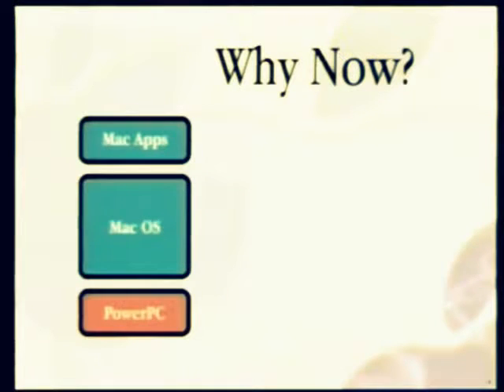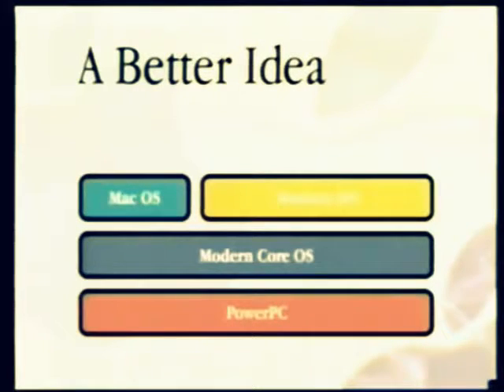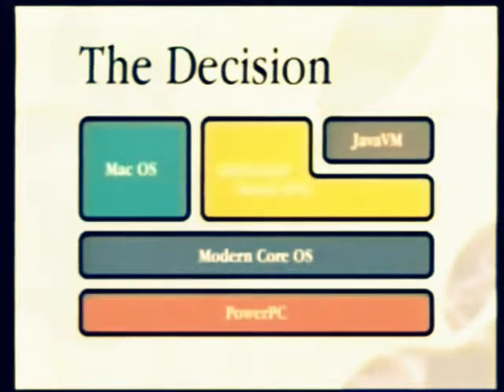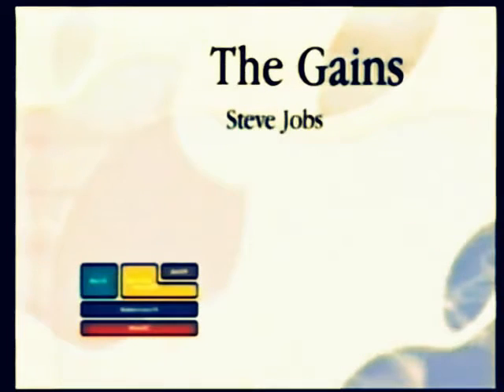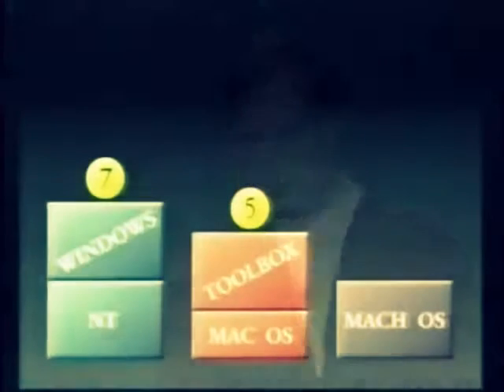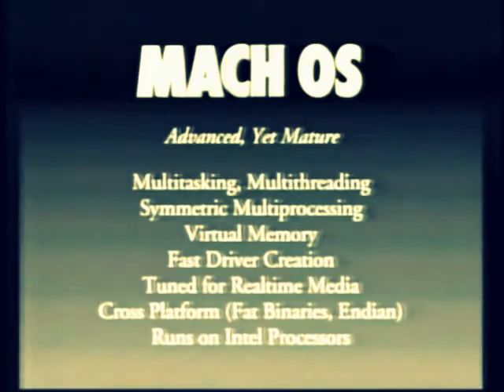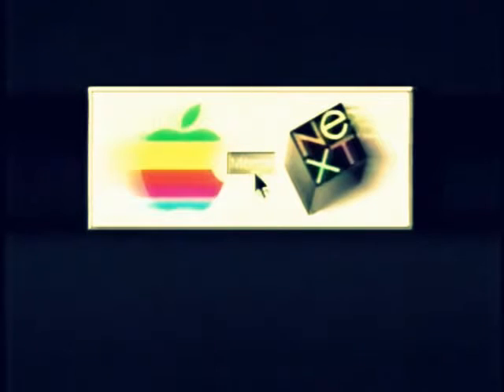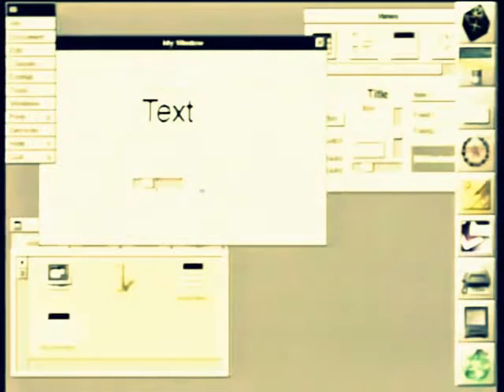Steve Jobs The return to Apple 1997